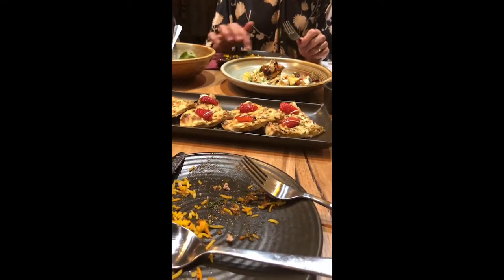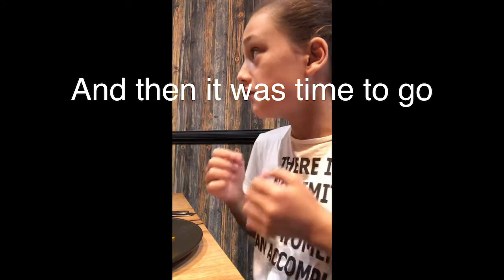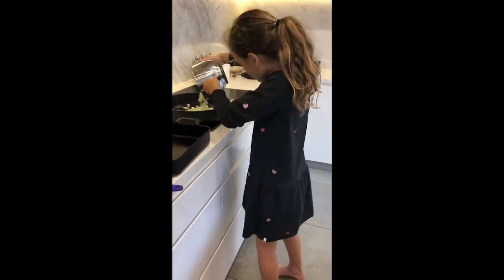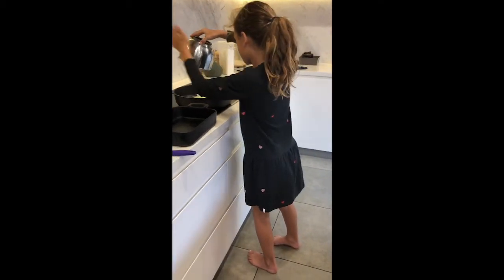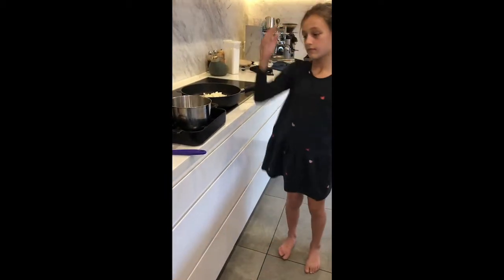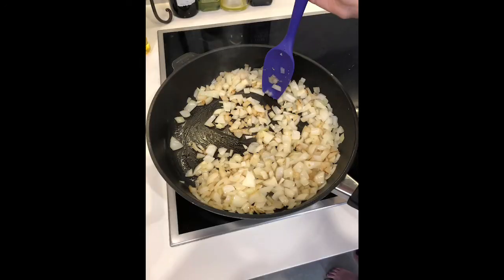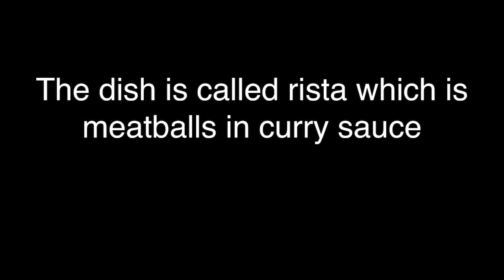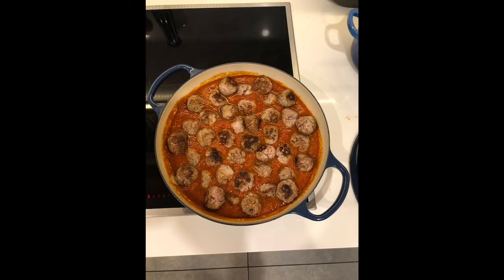Annikas Kashmiri cooking